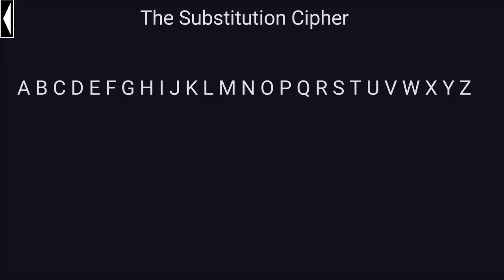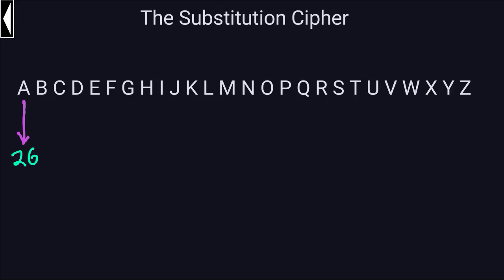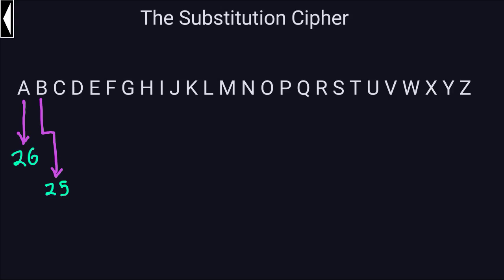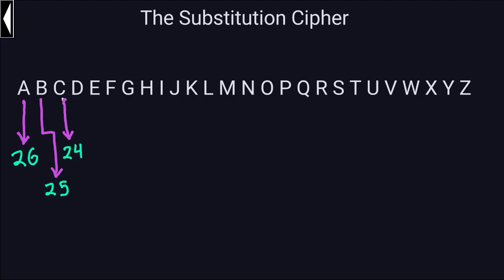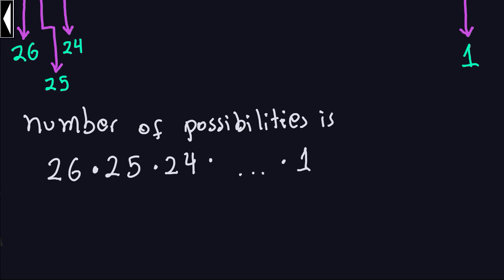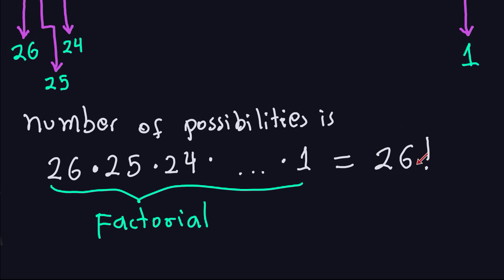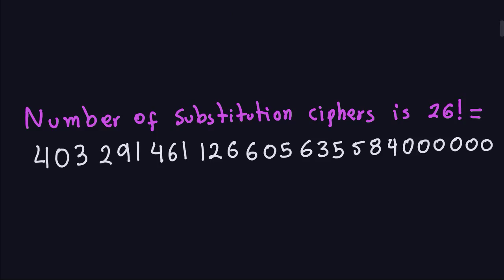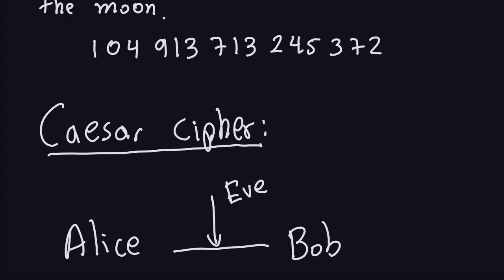Applied Cryptography: Number of Substitution Ciphers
Next video: